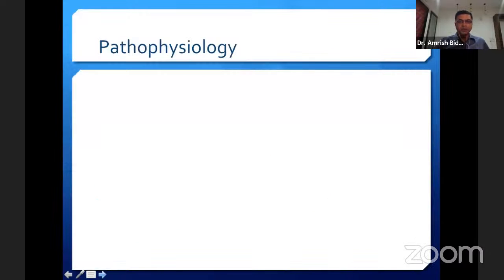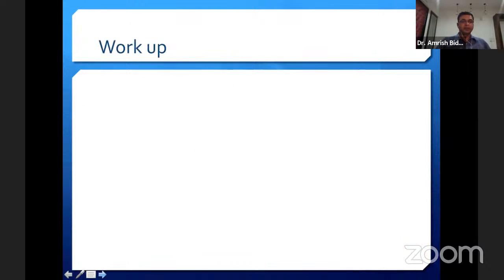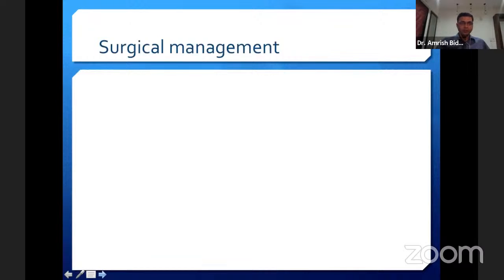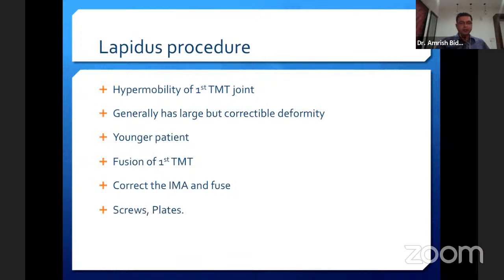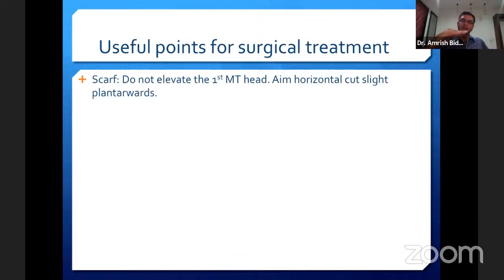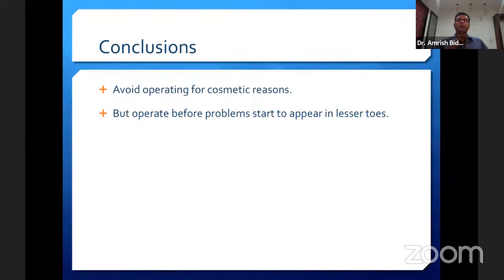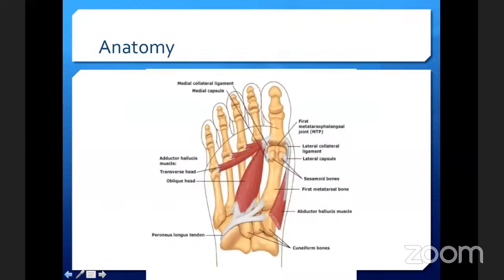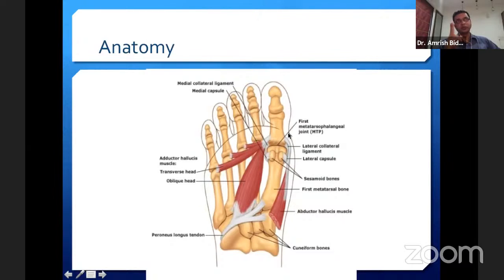Hallux Valgus : Management, Tips and Pitfalls by Dr Amrish Bidaye